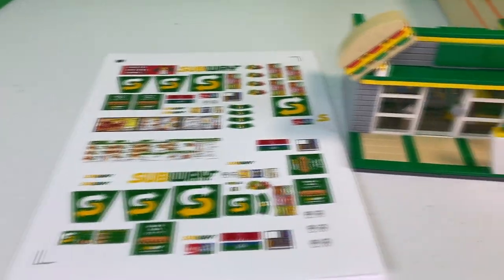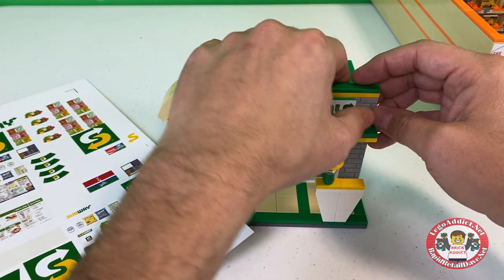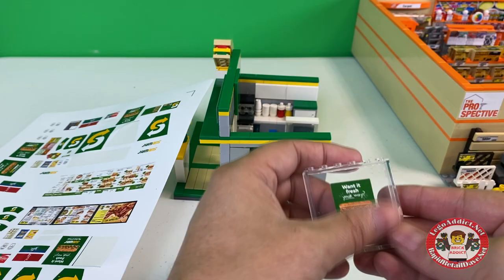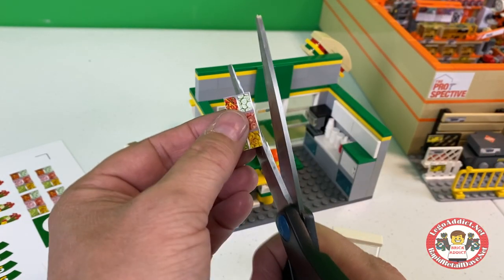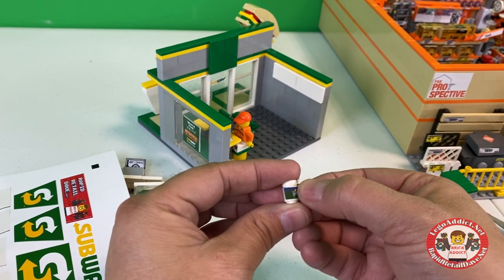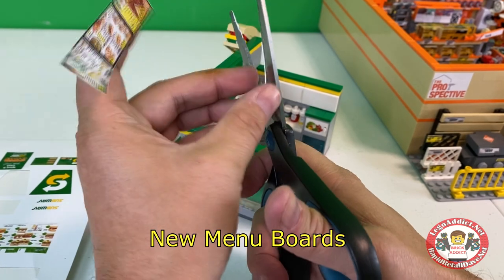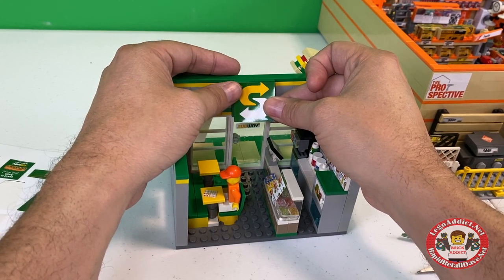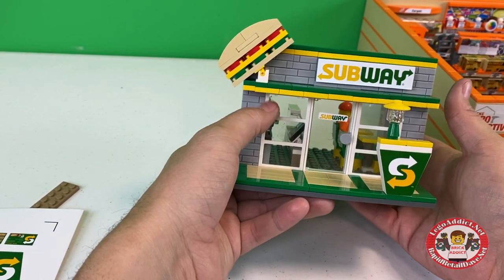World Famous SUBWAY STORE stickering, with NEW CITY Sneak Peak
Brick Addicts, LEGO Lovers and Friends from all over the world, today we are stickering our World Famous SUBWAY STORE and giving you a sneak peak of the upcoming NEW LEGO CITY.